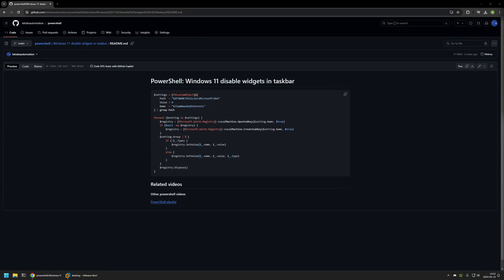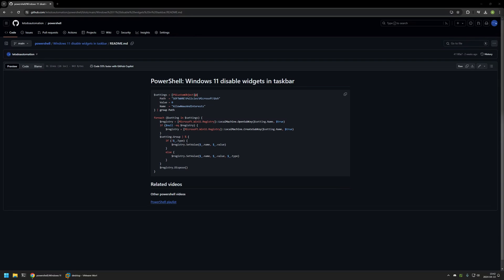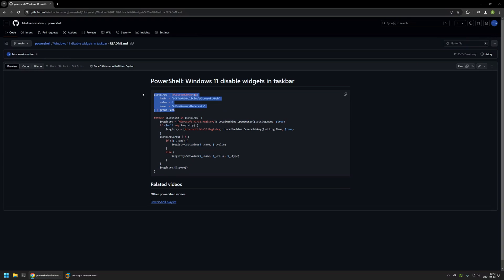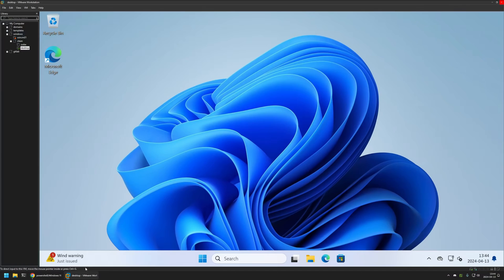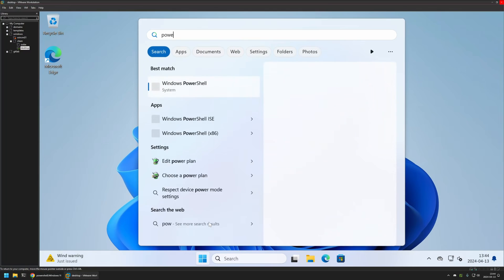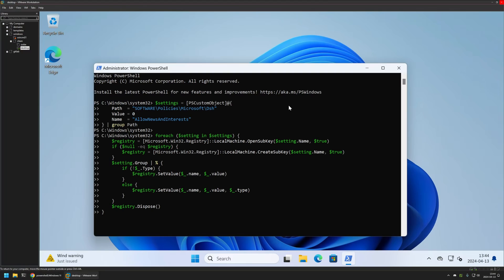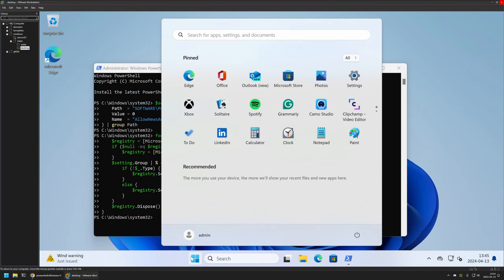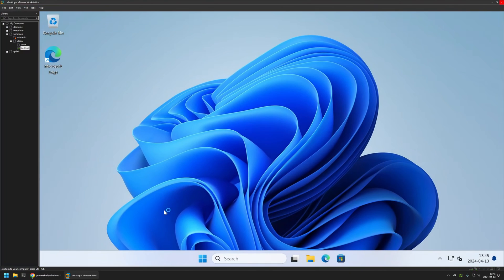PowerShell: Windows 11 disable widgets in taskbar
In this video, I will be using PowerShell to disable widgets in Windows 11 taskbar.